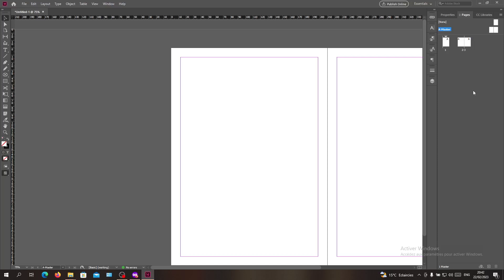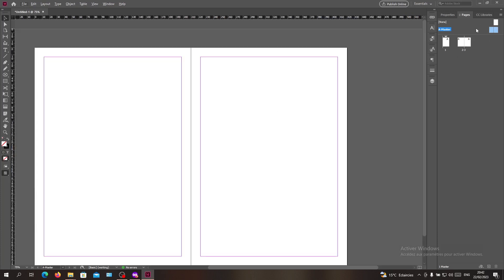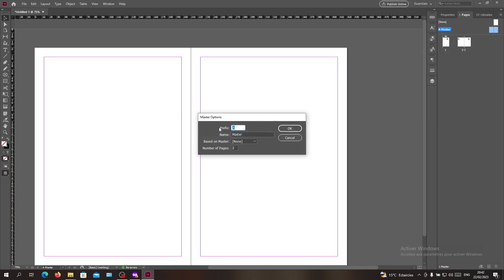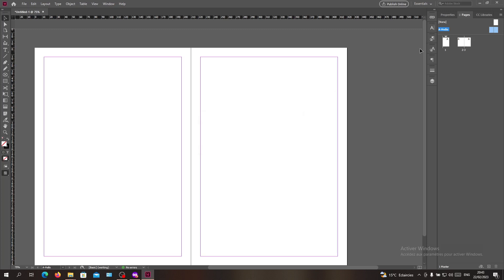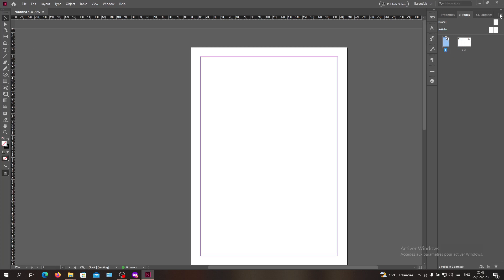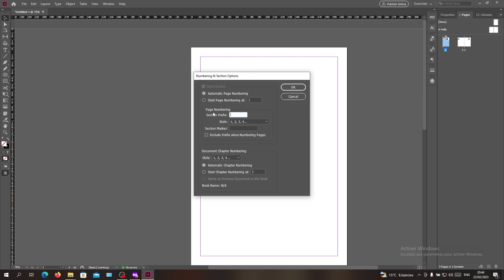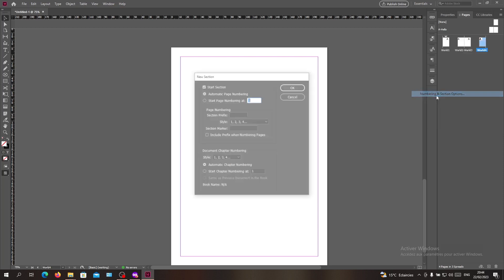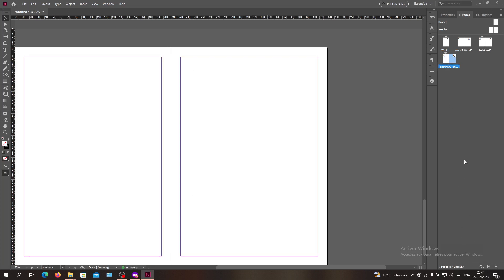How To Name Pages Adobe InDesign Tutorial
Today we talk about indesign name pages,adobe indesign,name pages